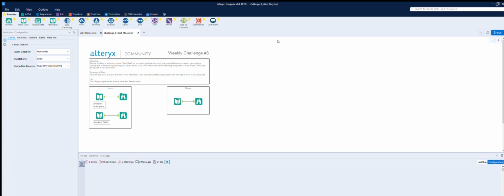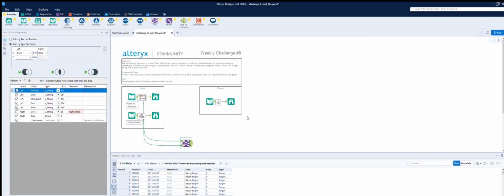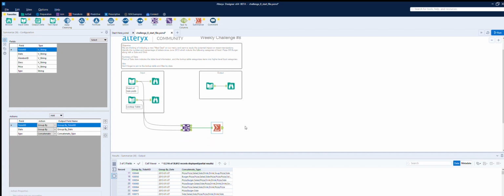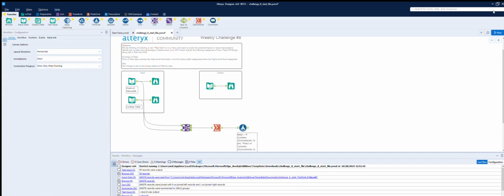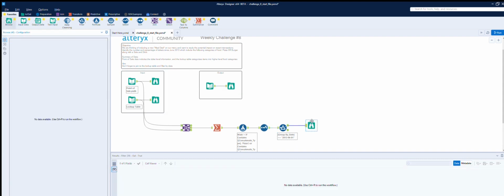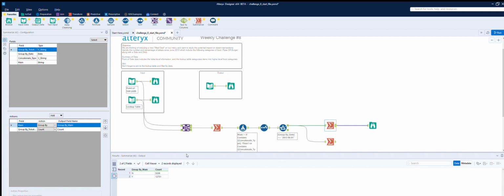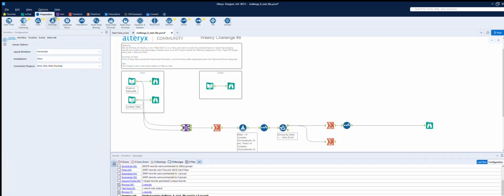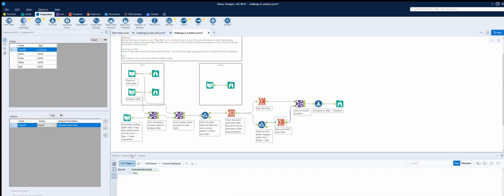Alteryx weekly challenge week 8 - Aggregate Consumer Purchases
Another episode of me attempting the Alteryx weekly challenge.  Enjoy!